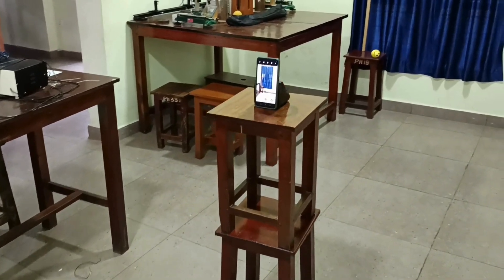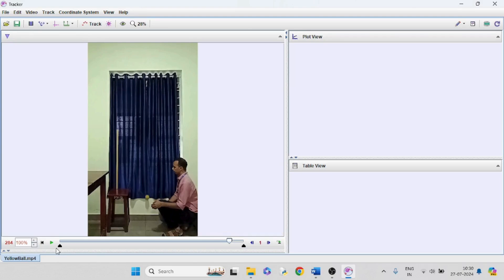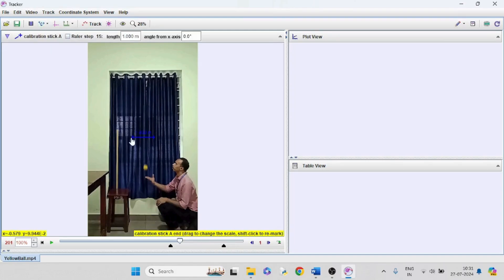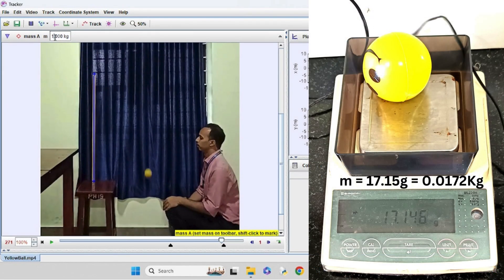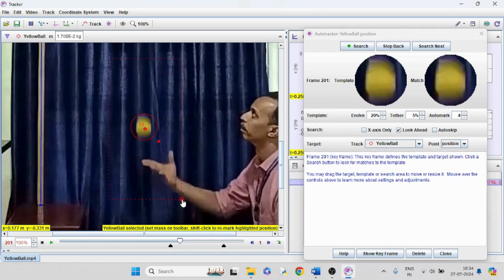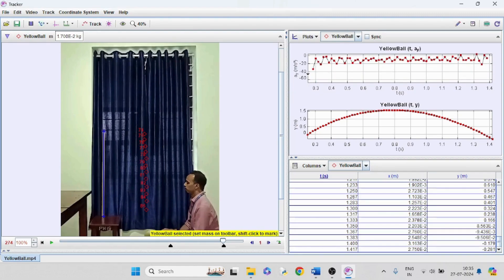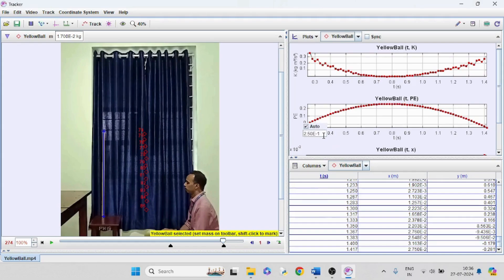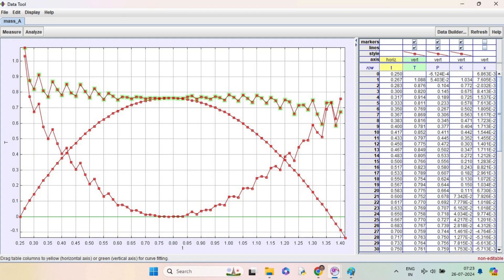12. Tossing Ball/ Projectile Motion: Energy Conservation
Analysis of the motion of the tossing ball / projectile in the Tracker Video tool.